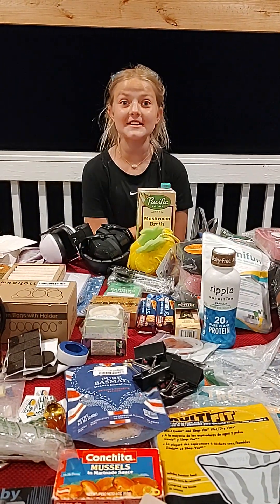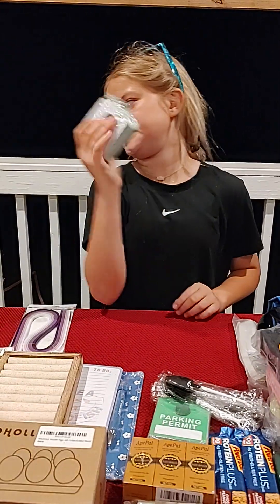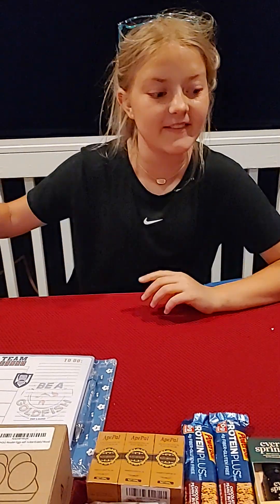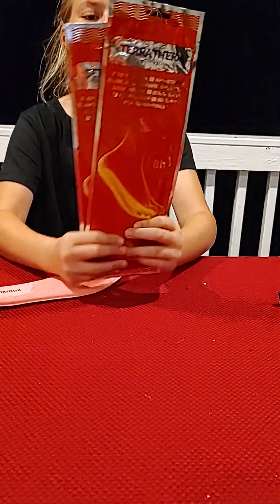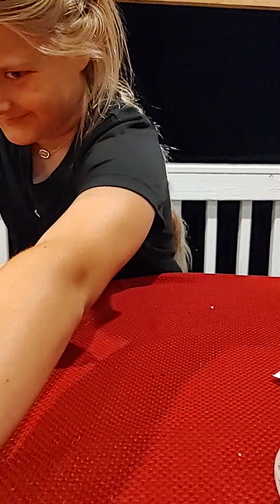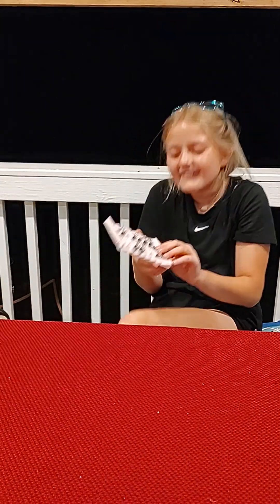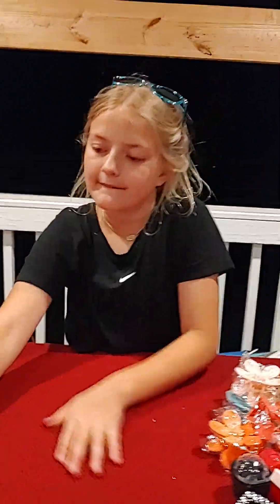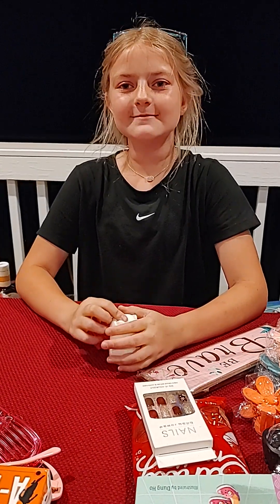pallet surplus store life distraction